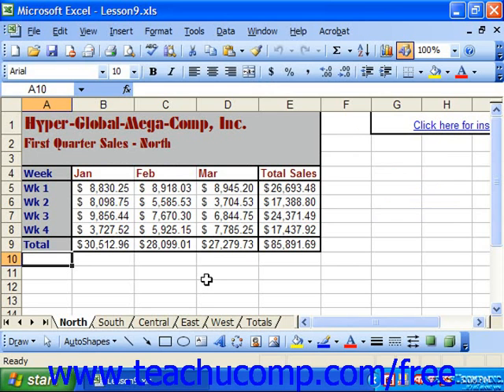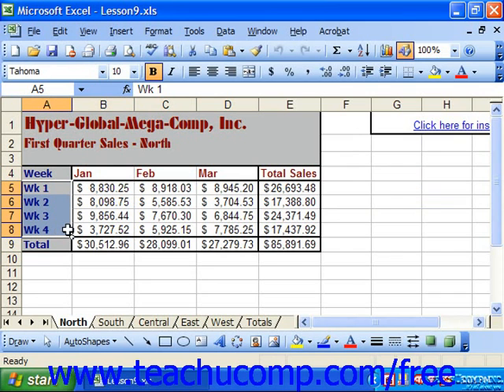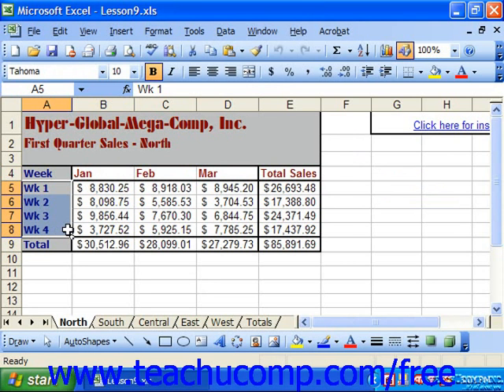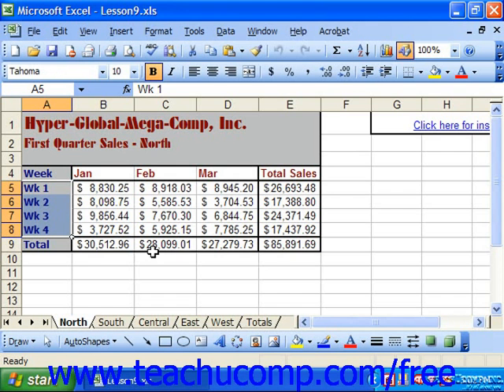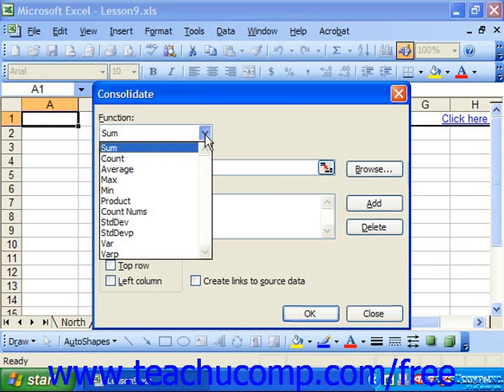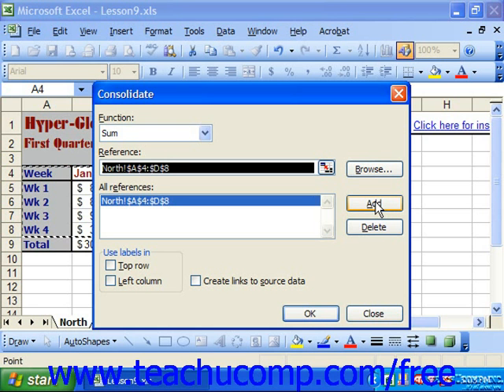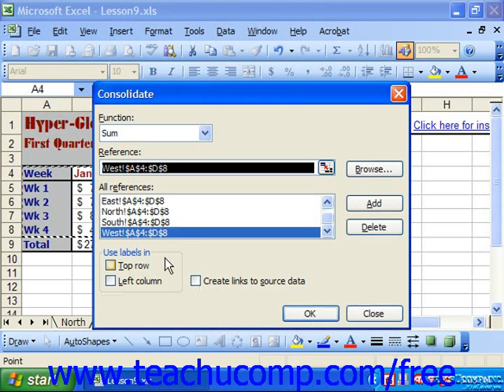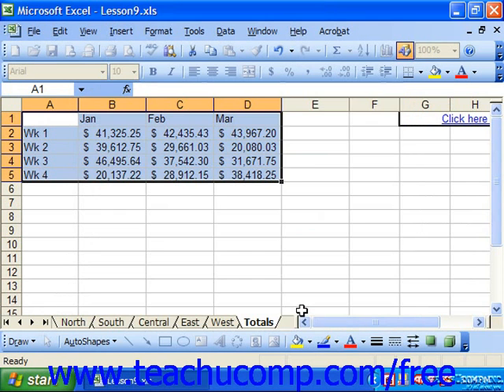Excel 2003 Tutorial Consolidating Types Microsoft Training Lesson 20.2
Learn about consolidation types in Microsoft Excel A clip from Mastering Excel Made Easy v. 2003. - the most comprehensive Excel tutorial available. Visit us today!